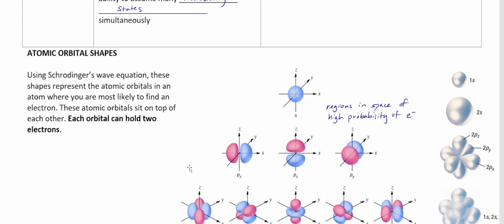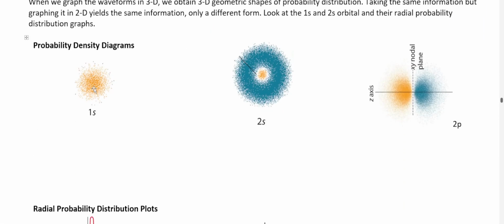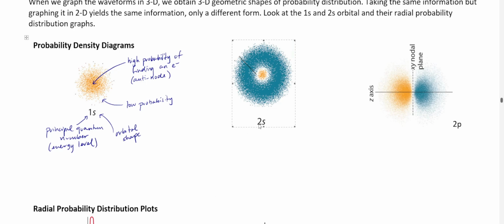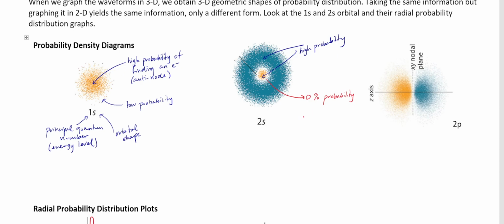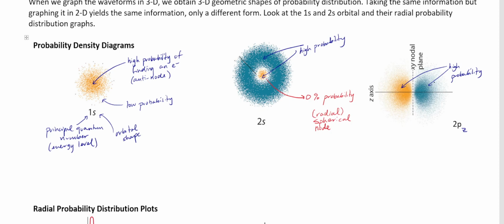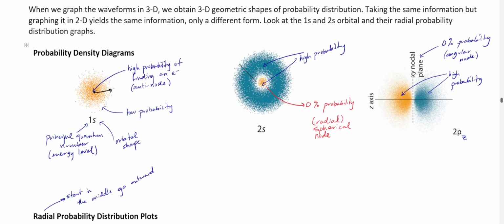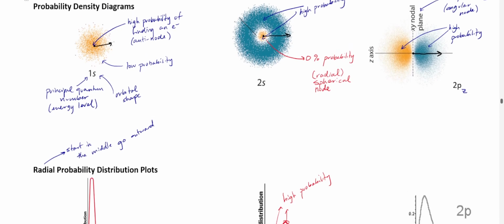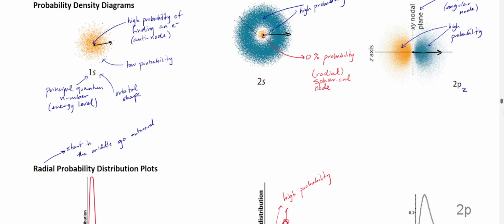SCH 4U Probability Density Diagrams and Distributions